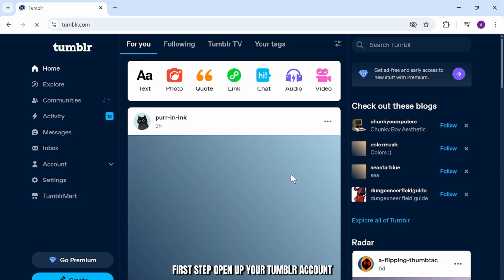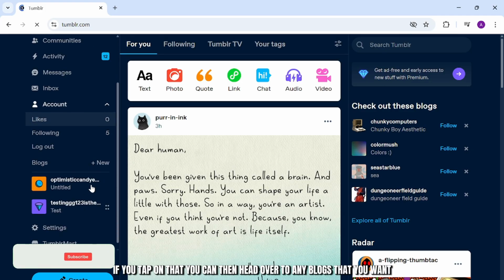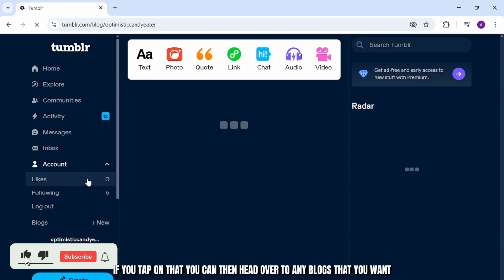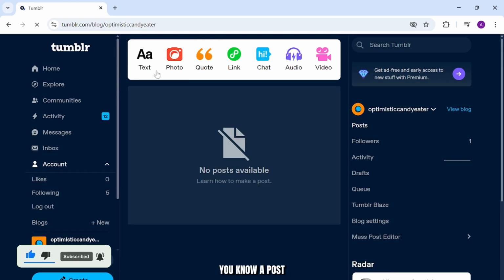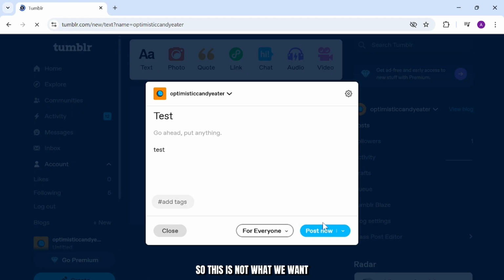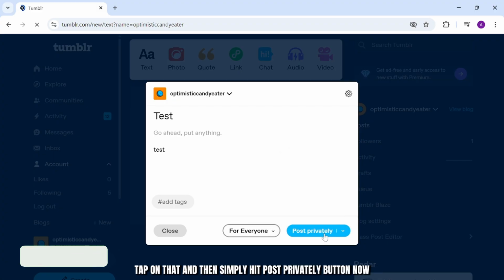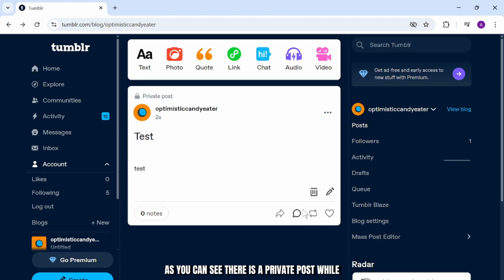How to Make Post Private on Tumblr 2025 (EASY!) | Switch Tumblr Post to Private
Want to keep your Tumblr posts private without deleting or losing followers? 🔒✨ This easy 2025 guide will show you how to make your Tumblr posts private step-by-step — no technical skills needed!

What You’ll Learn in This Video:
✅ How to switch your Tumblr posts to private in the latest 2025 app and website
✅ Difference between private, public, and password-protected posts
✅ How to manage your Tumblr privacy settings for ultimate control
✅ Tips to customize who can see your posts without affecting your blog’s visibility

Whether you want to share personal content with select followers or just keep certain posts hidden, this tutorial makes it simple and quick.

📌 Chapters:
⏱ 0:00 - Introduction
⏱ 0:10 - How to Make Tumblr Posts Private